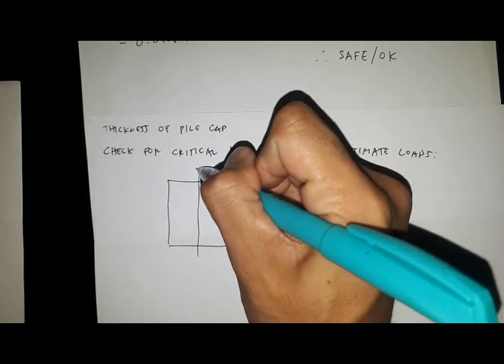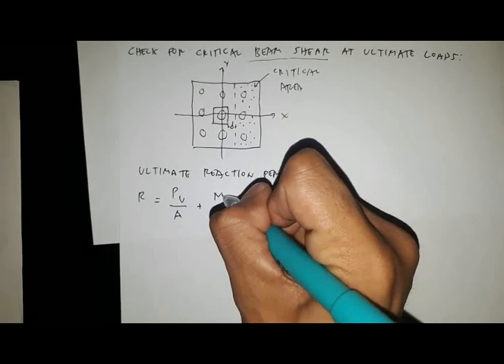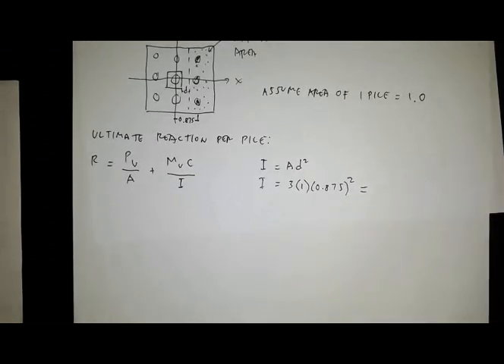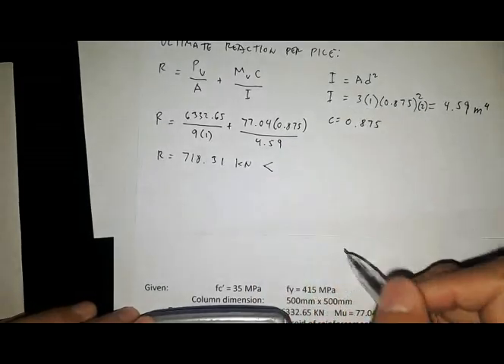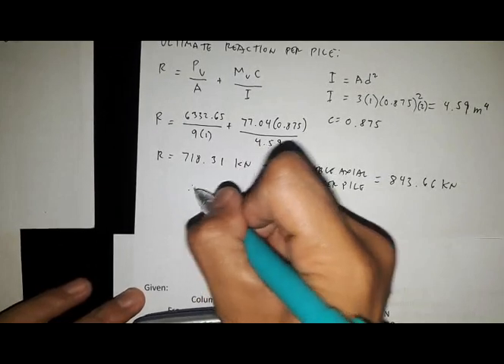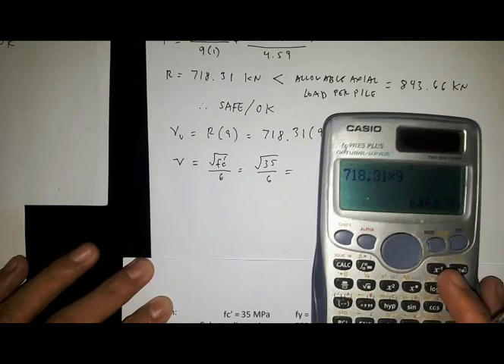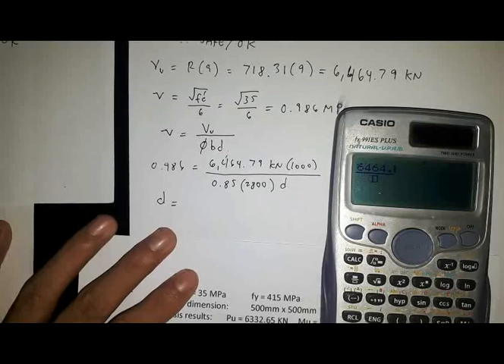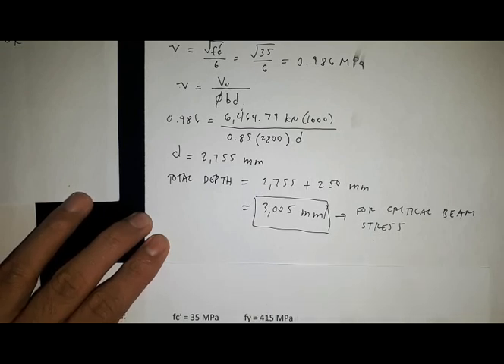Design of Group Pile Foundation Part 2 of 4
FOUNDATION ENGINEERING: Pile Foundation